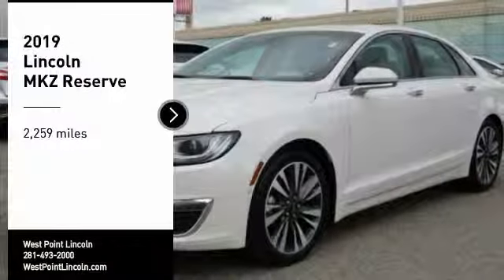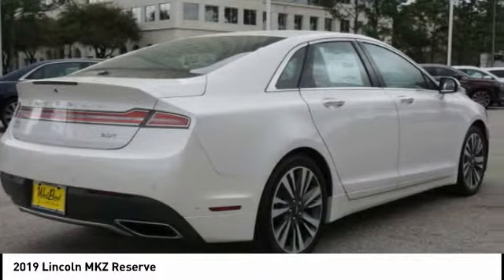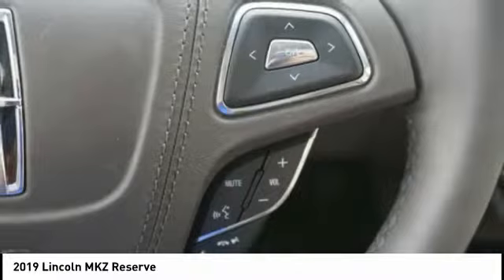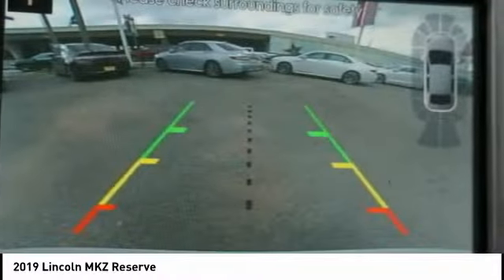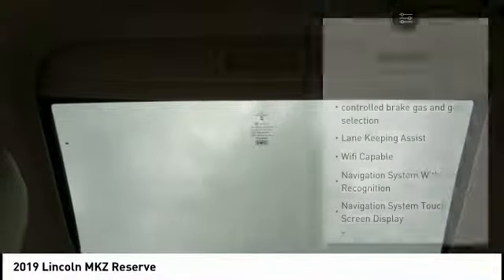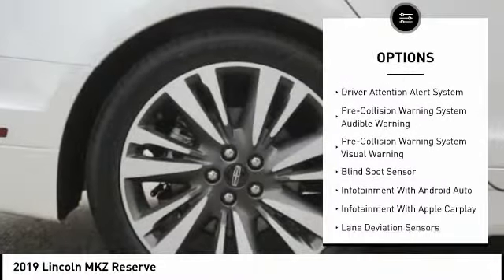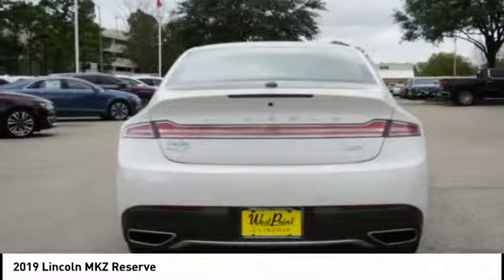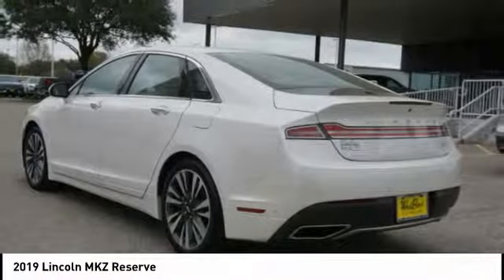2019 Lincoln MKZ Houston TX 9Z004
2019 Lincoln MKZ Reserve

White Platinum 2019 Lincoln 4D Sedan MKZ 2.0L Turbocharged 6-Speed Automatic with Select-Shift FWD 20/31 City/Highway MPG 20/31 City/Highway MPG Price includes: $1,000 - Bonus Customer Cash. Exp. 04/01/2019, $500 - Retail Bonus Customer Cash. Exp. 04/01/2019